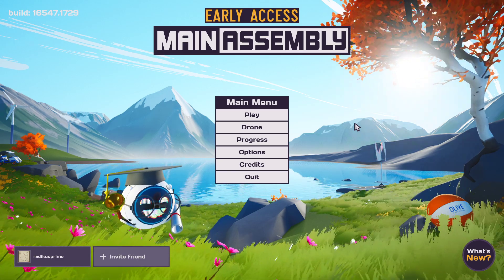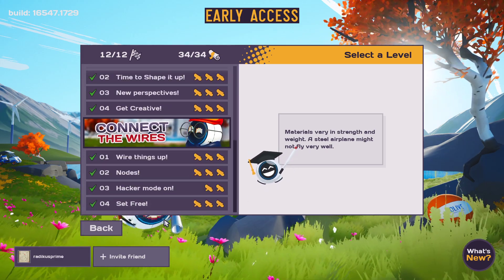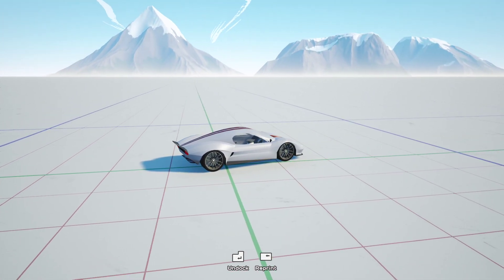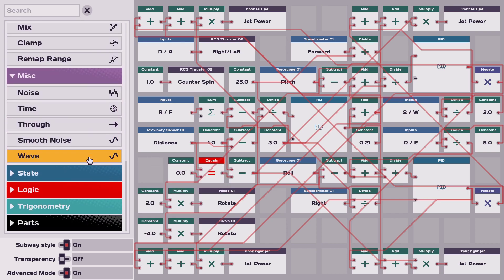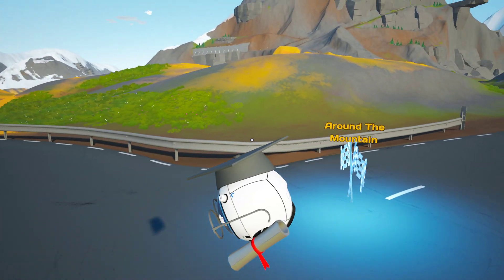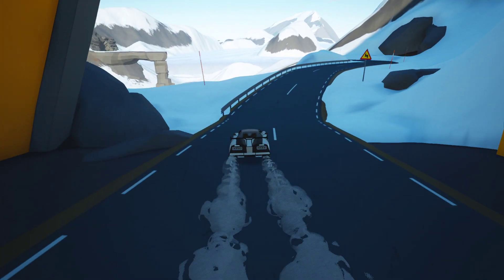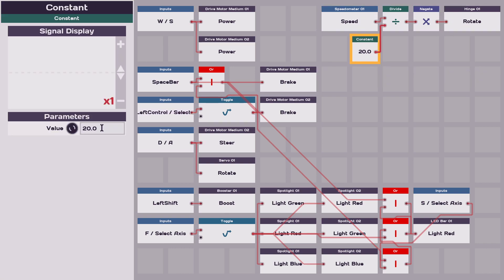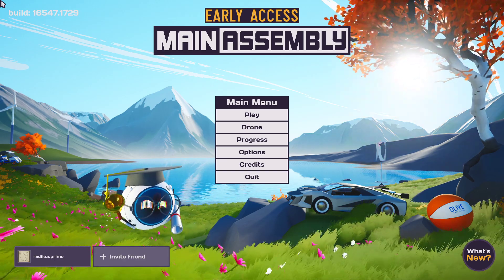Let's Play: Main Assembly First Impression First Look steam gameplay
Build robots with revolutionary free-form crafting tools and control them through powerful visual programming. Overcome solo challenges or play with your friends in multiplayer. Featuring advanced physics like aerodynamics and robot destruction! Come on.. lets take a look at this one!